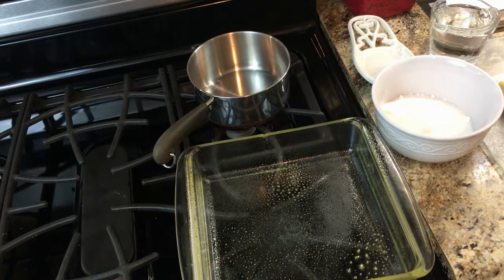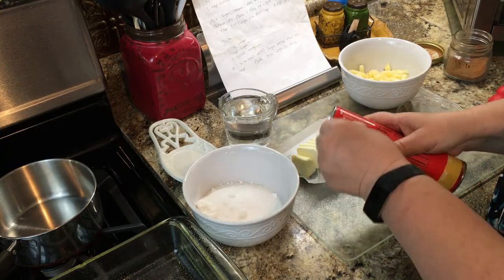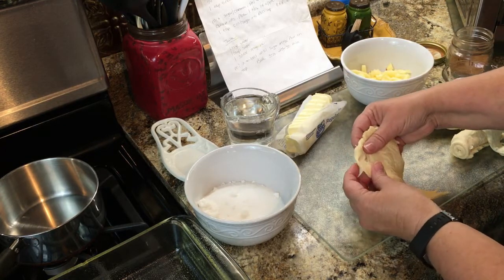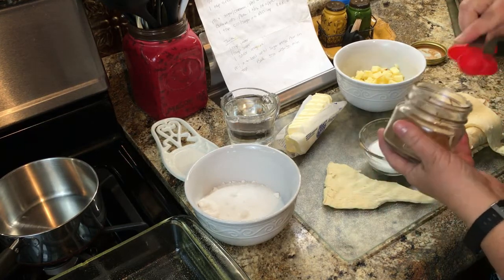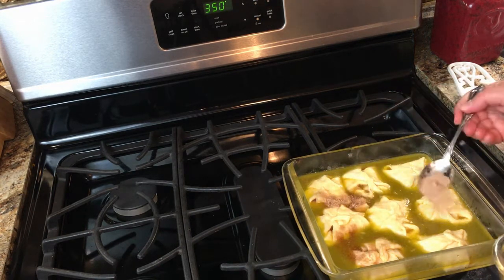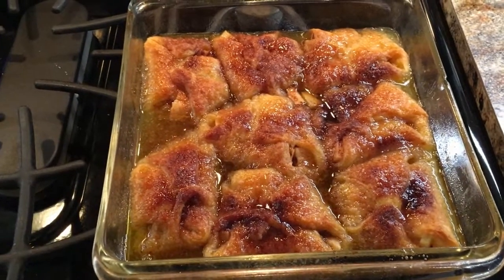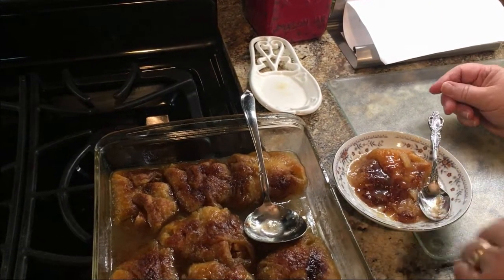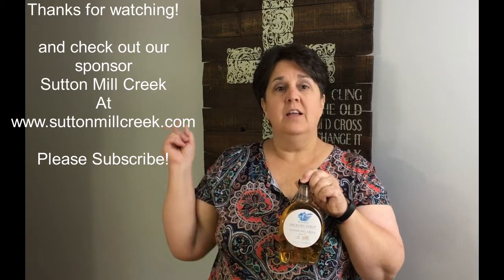Mama Sue's Apple Dumplings, easy dessert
Lets make an easy and quick dessert, Apple Dumplings! This is my mother-in-law's recipe and they are always the first thing gone!
Mama Sue's Apple dumplings
Dumpling Ingrediants:
1 can of cresent rolls
1 large apple, any kind
1/4 cup sugar
1 tsp. cinnamon
Juice ingrediants:
1 cup water
1 cup sugar can use 3/4 if you want less sugar
1 stick butter or margirine
Directions:
Mix 1/4 cup sugar and 1 tsp cinnamon together set aside. Peel and chop apple into 1/4-1/2 inch pieces. Unroll the cresent rolls, place 1 tbsp of apple or less on 1 cresent roll sprinkle with cinnomon sugar mix on top of apples and roll up. Place in a 8x8 greased baking dish. Repeat for rest of rolls.
Next place juice ingrediants into a small saucepan and melt over med-high heat until sugar melts about 3-4 minutes. Then pour over apple dumplings and bake at 350 degrees for 25-30 minutes.